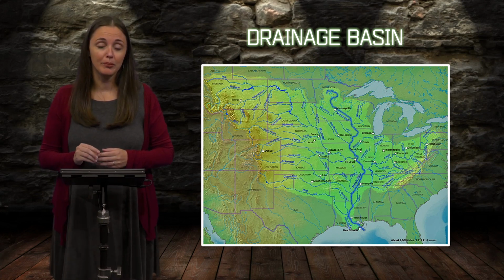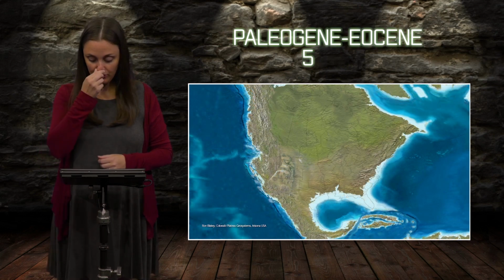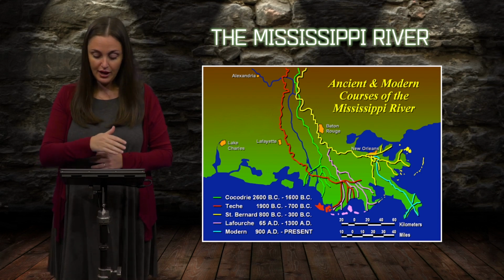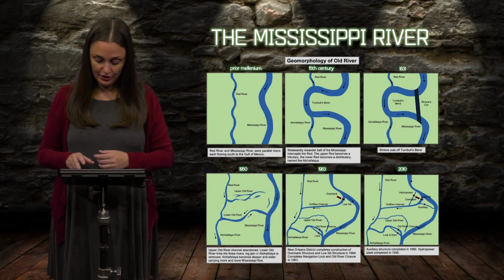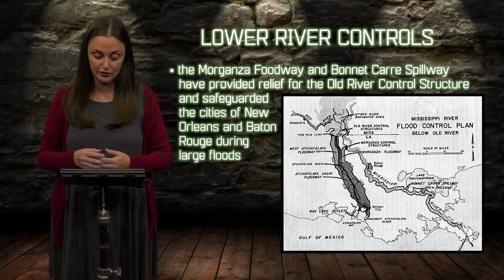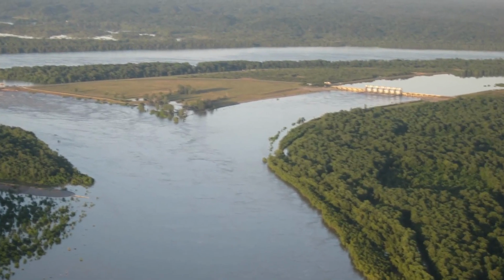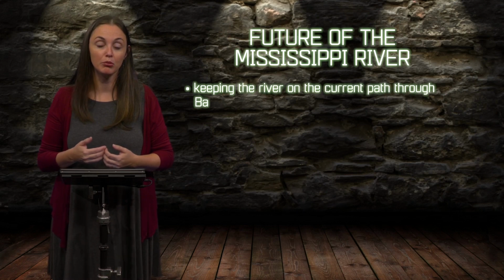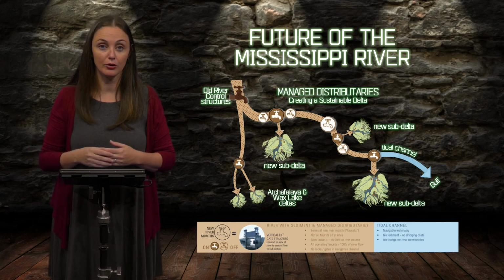ESSC 101 #15 - The Mississippi River